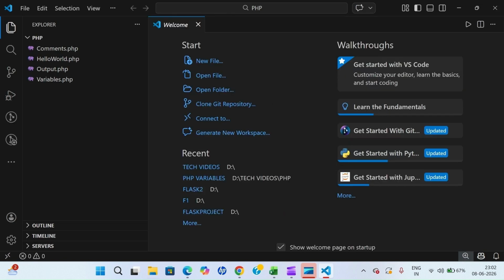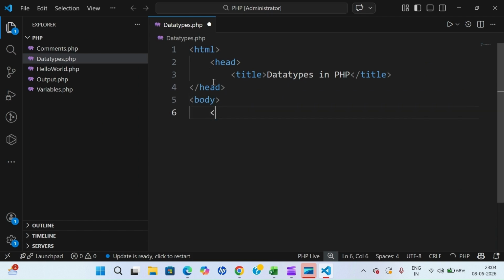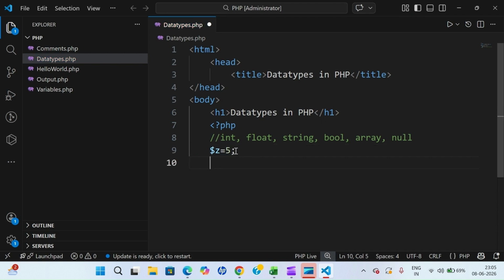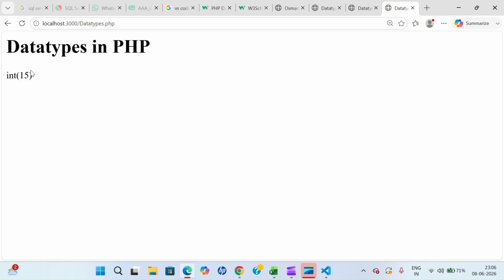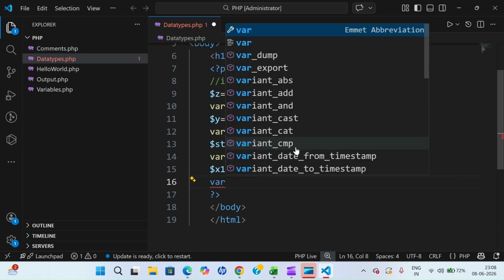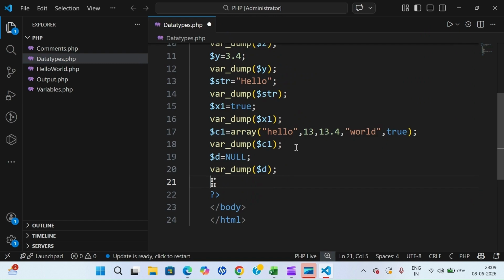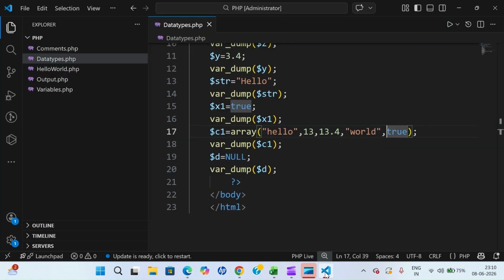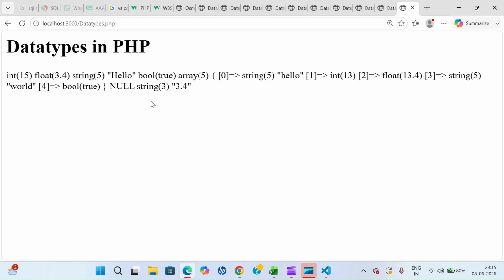PHP DATA TYPES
This video clearly explains the different data types in PHP, including int, float, string, bool, array, and null, with practical demonstrations using the Visual Studio Code editor. The step-by-step explanations make it easy for beginners to understand these concepts and confidently implement them in their own PHP applications.